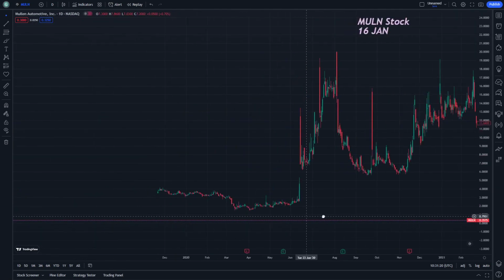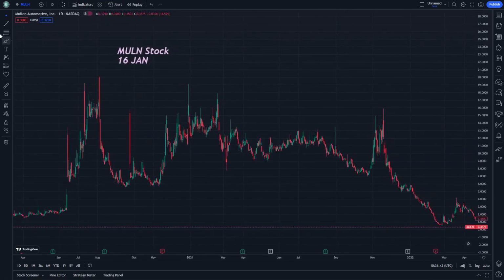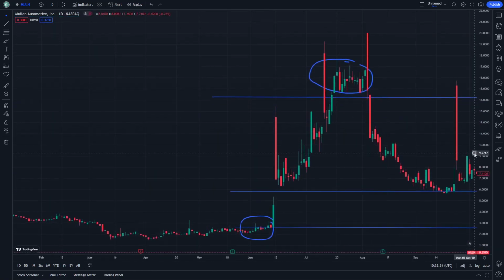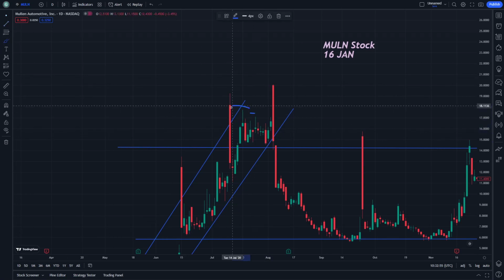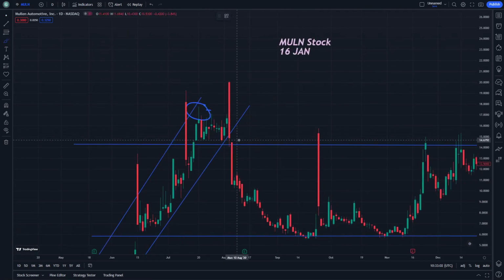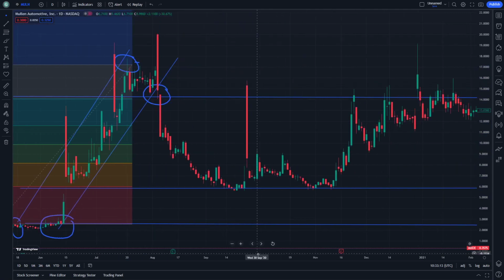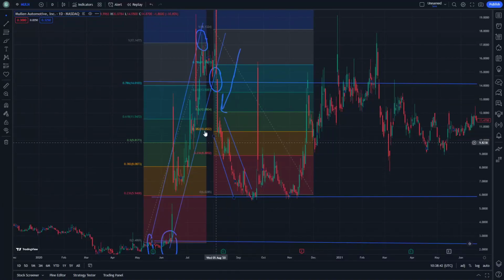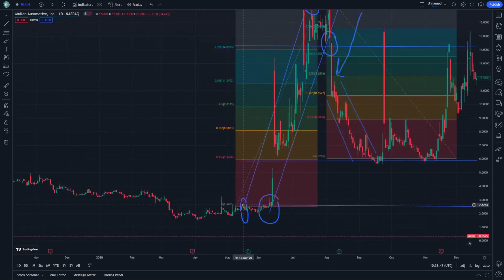MULN Stock Price Prediction News Today and Technical Analysis - MULN Automotive Stock